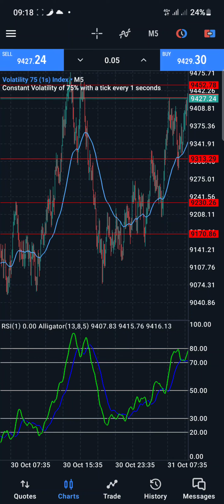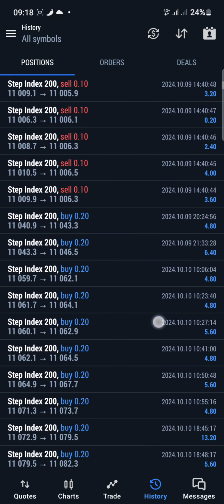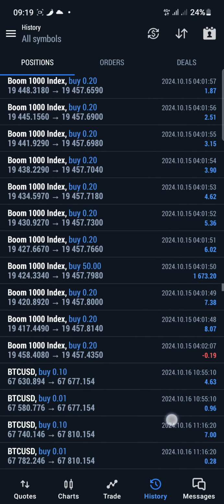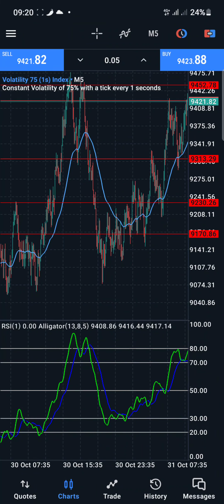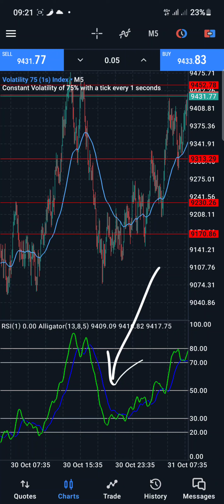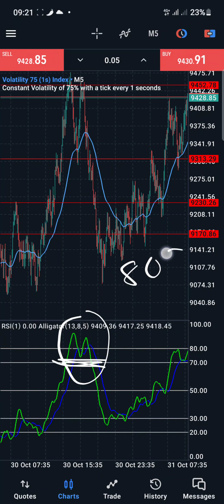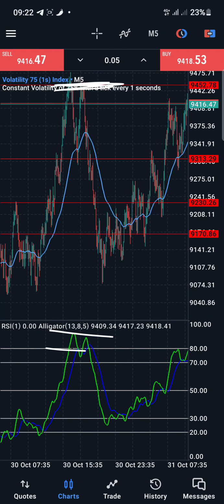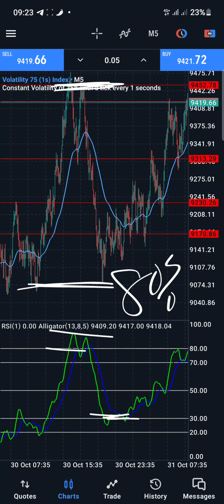🔴 FROM $200 TO OVER $5000 TRADING FOREX - FULLY AUTOMATED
🔴 FROM $200 TO OVER $5000 TRADING FOREX - FULLY AUTOMATED | Forex Trading Strategy | Binary.com | Make Money Online | Deriv.com

Trading Rules:

1.

2. Fund Account to use real money or practice with demo fund first before using real money.

or

RELATED KEYWORD